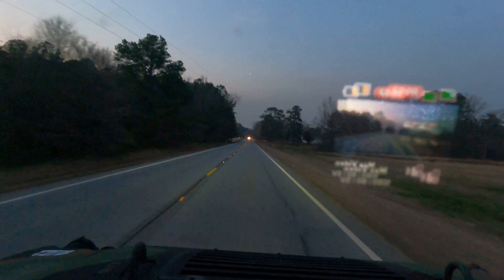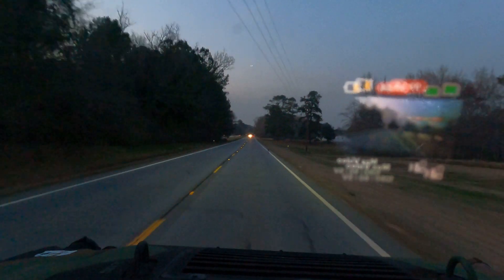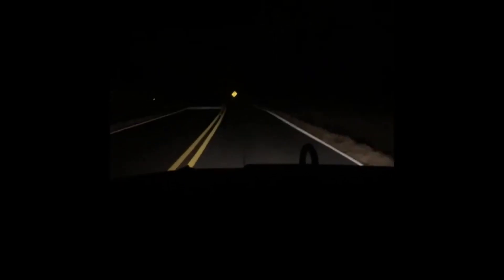HMMWV Transmission Diagnostics/Repair Guide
A quick guide I threw together to assist you in diagnosing your 4l80e transmission issues issues